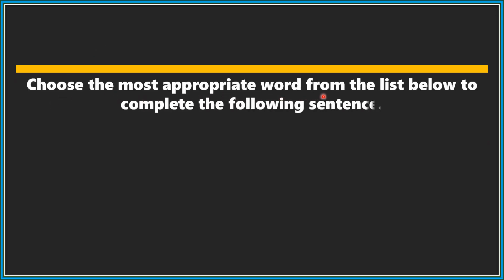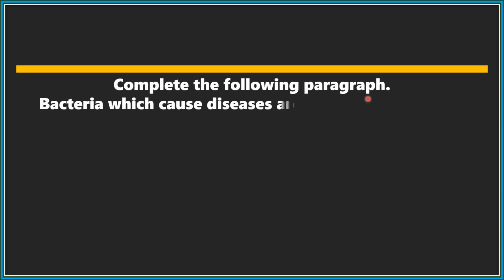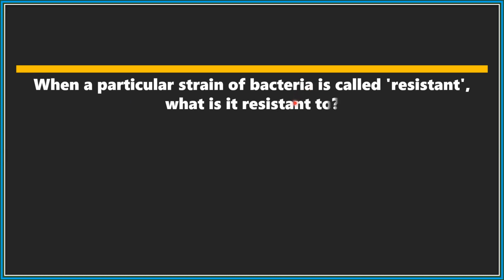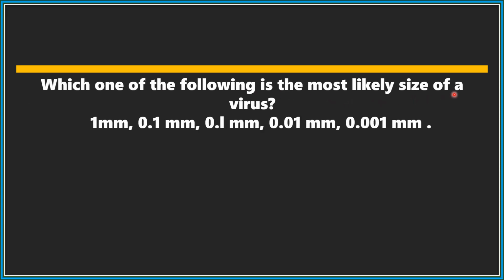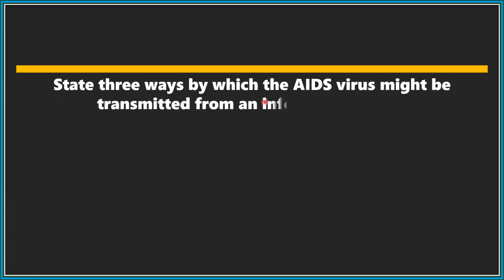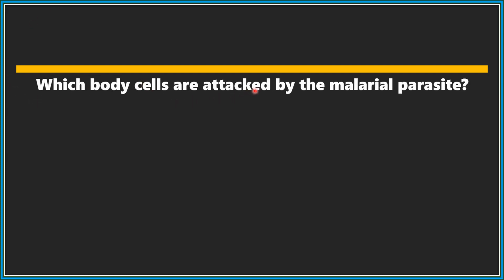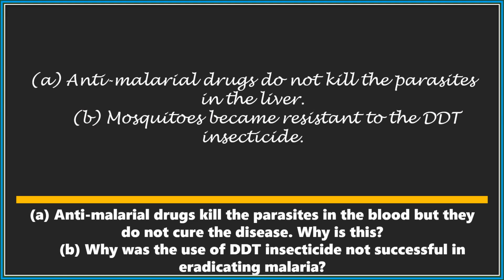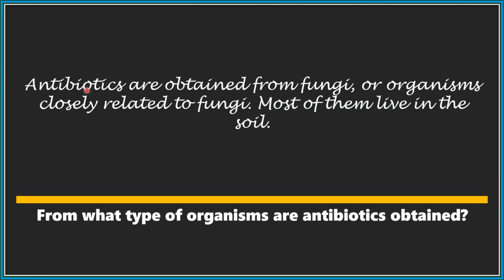Micro Organisms And Humans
Give one example in each case of the usefulness of bacteria in (a) a natural environment,
   (b) an industrial process.